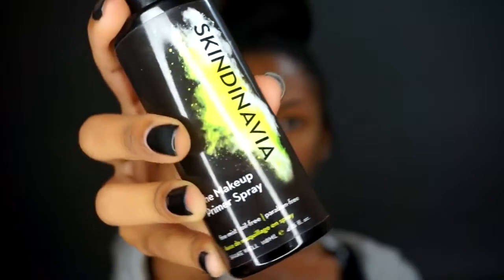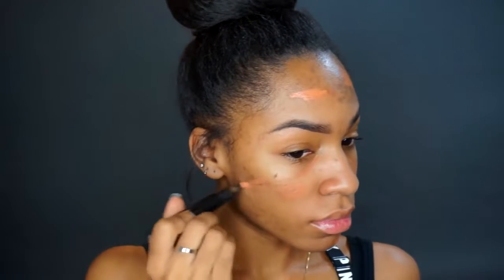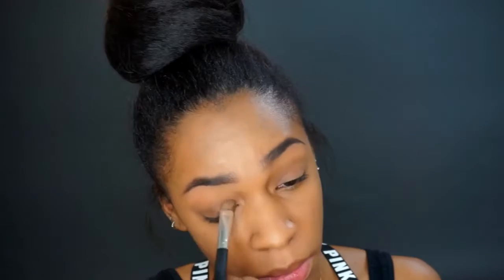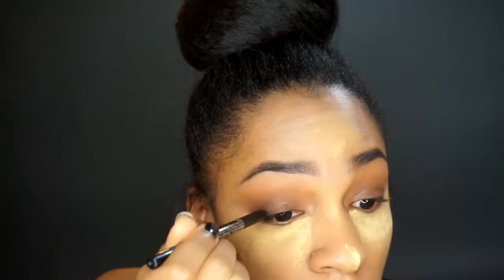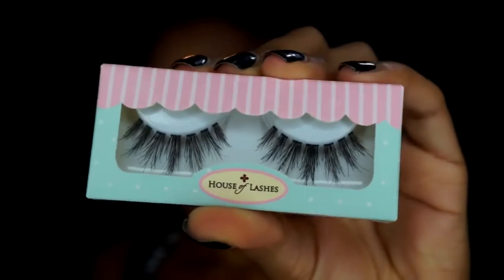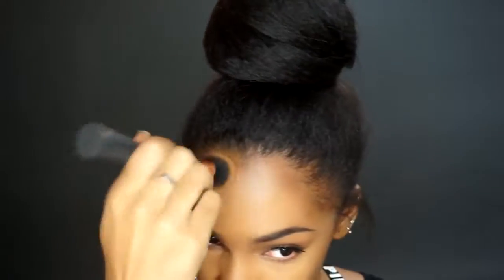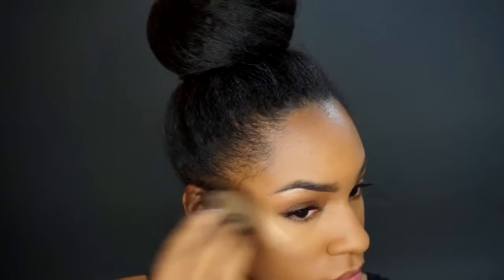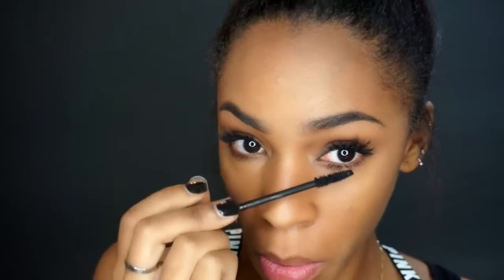Fall Makeup Tutorial BRONZE |VickyLogan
Fall Makeup Tutorial